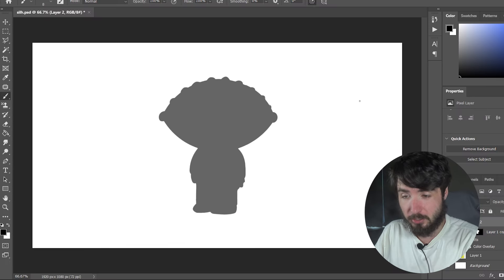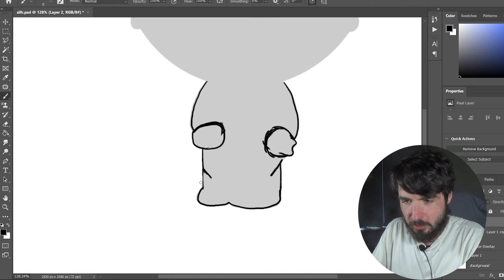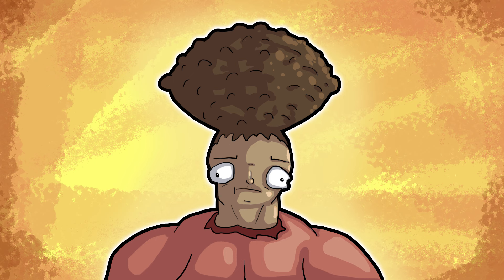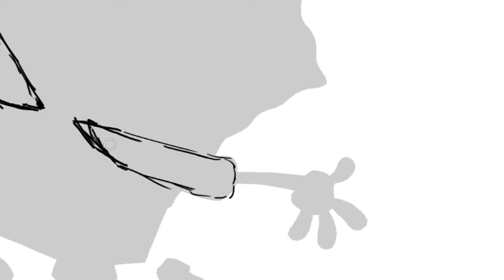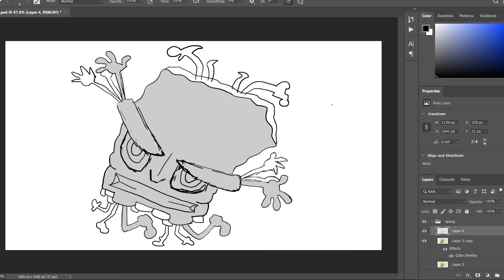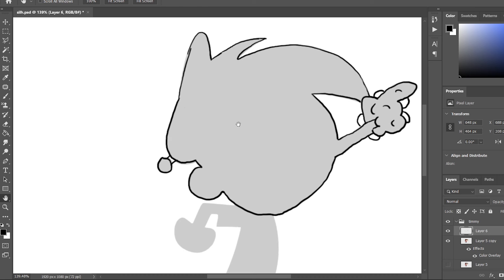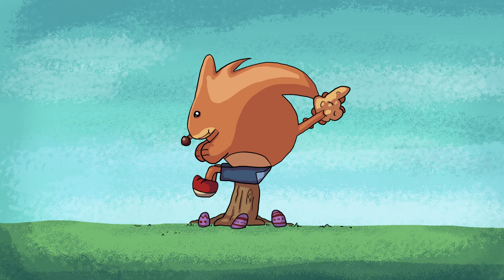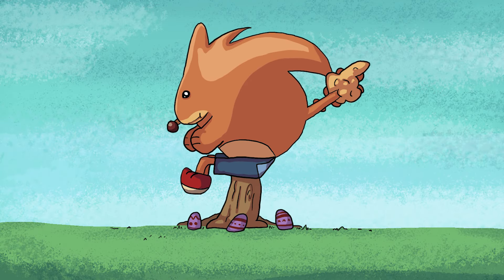Making New Drawings out of Cartoon Silhouettes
I take the silhouettes of popular characters and turn them into completely new drawings